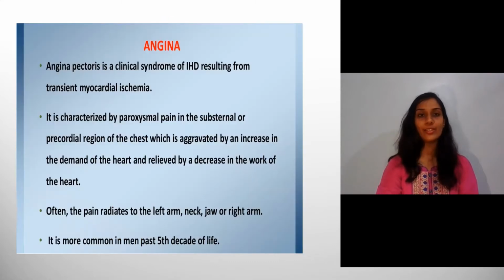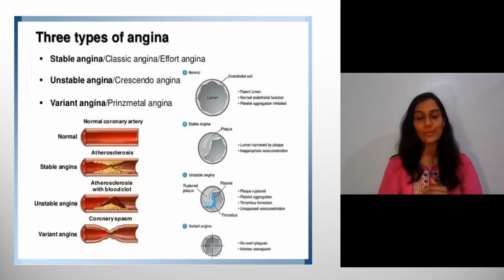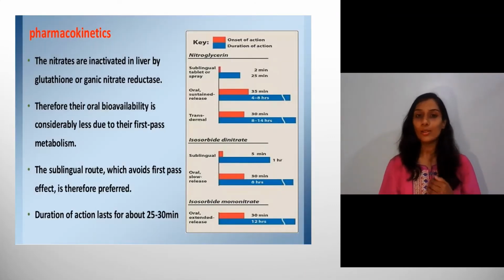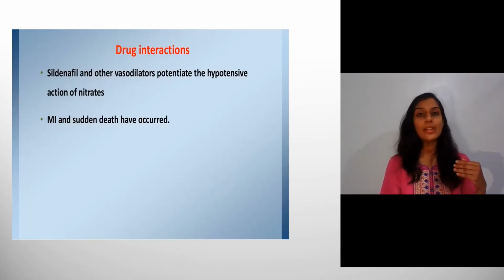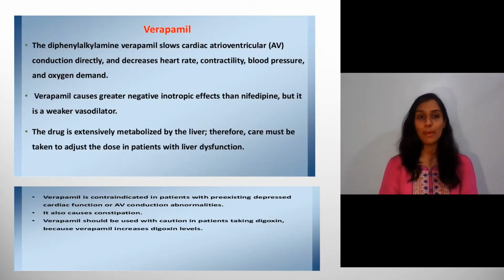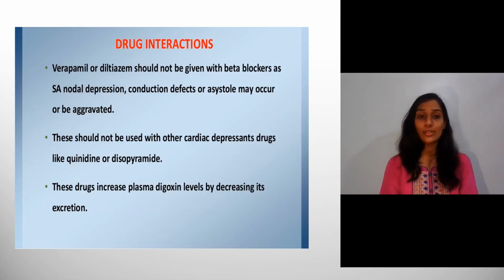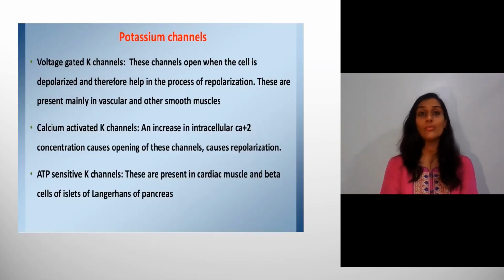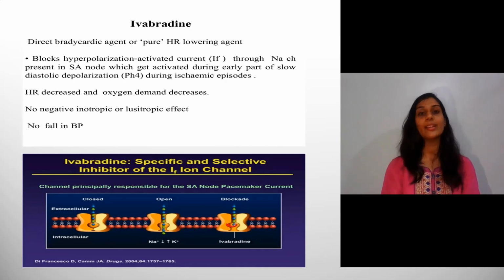SEM 5_Anti Anginal Agents_Prof. Mansi Shah